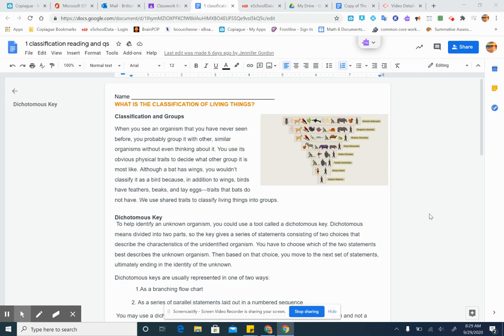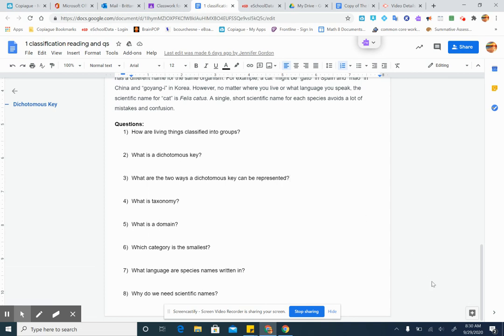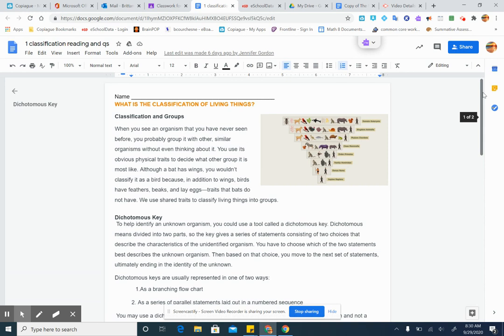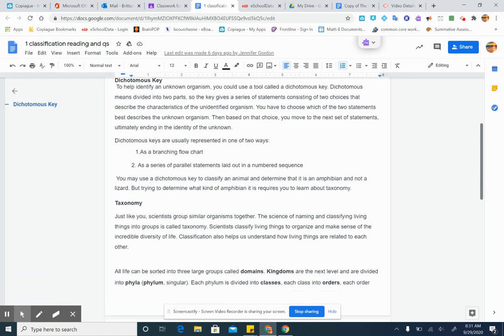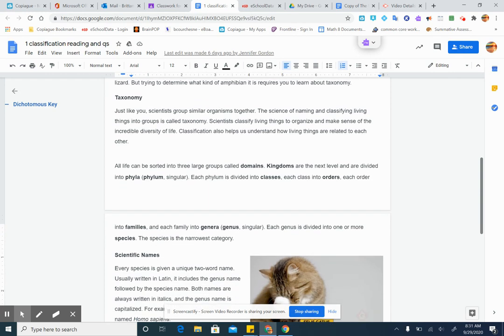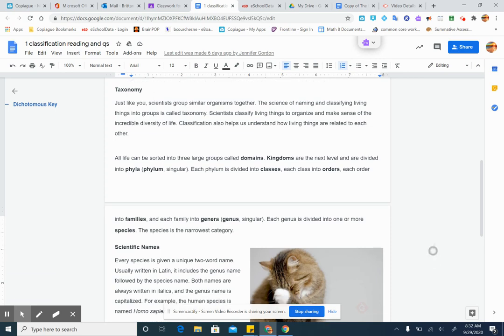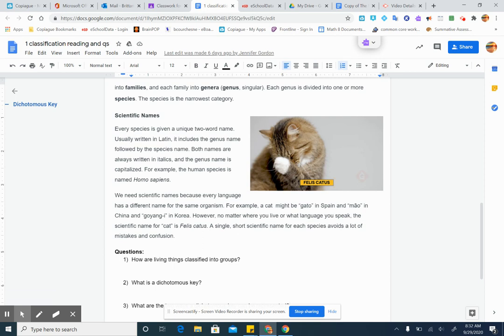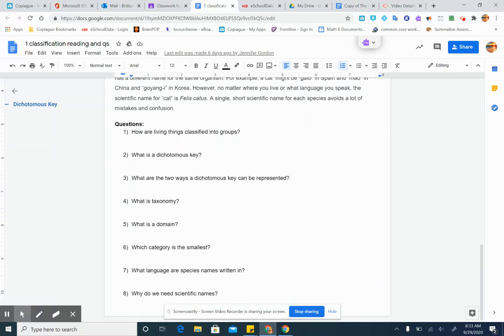classification article read aloud